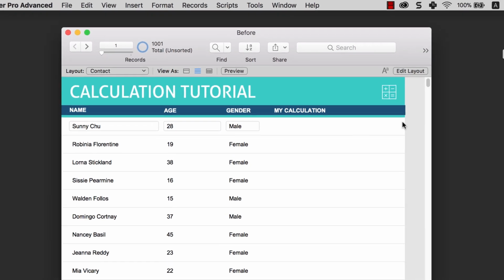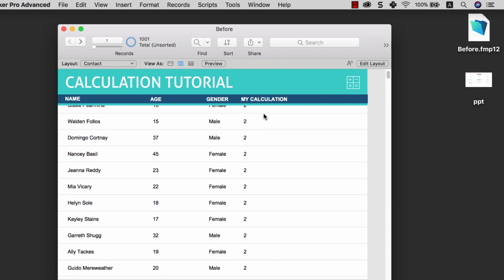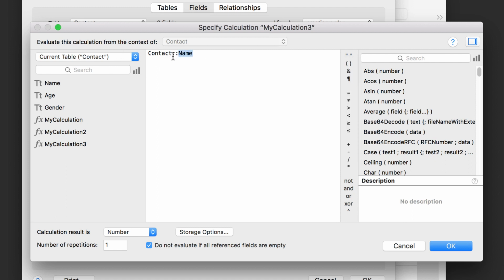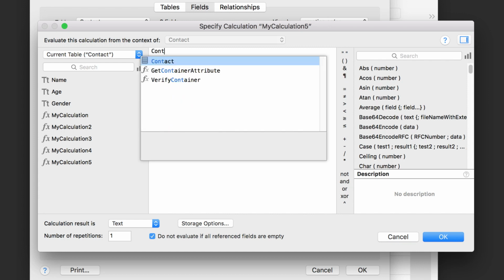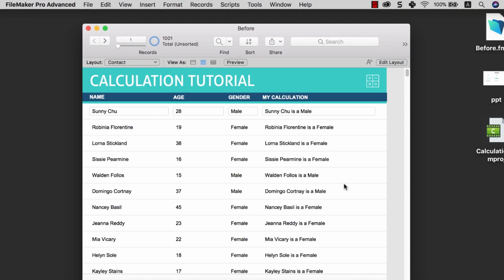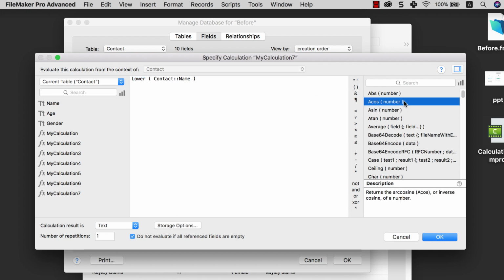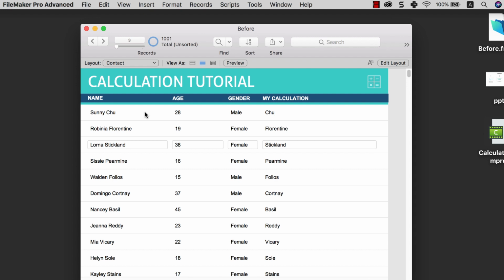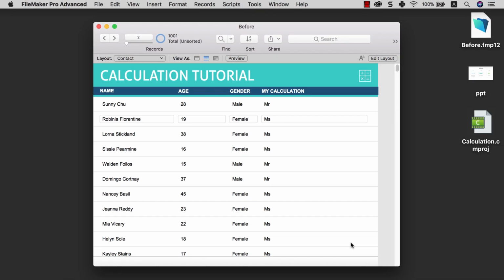FileMaker Calculation Basics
Video Information:
This FileMaker beginner tutorial is going to walk you through how to write calculation formula by working with 9 easy to follow examples.